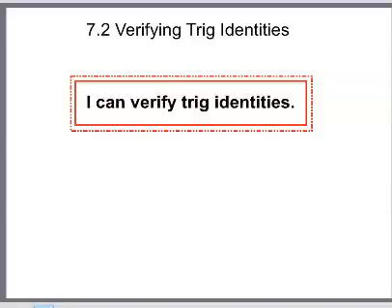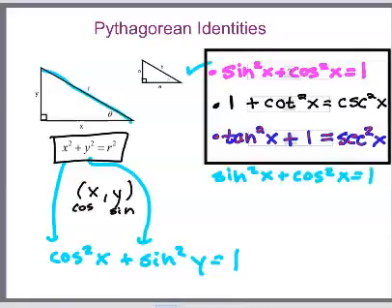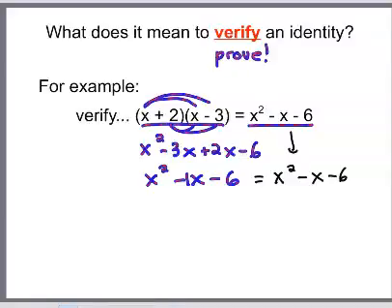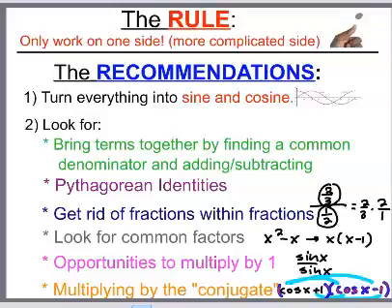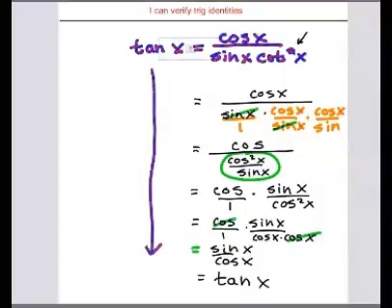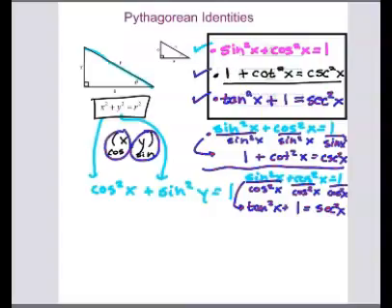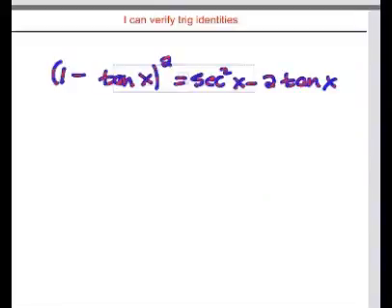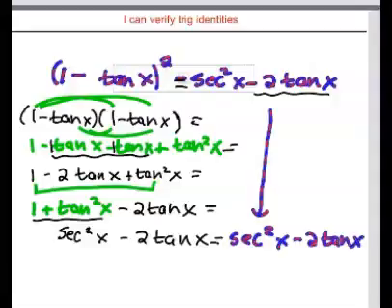Verifying Trig Identities